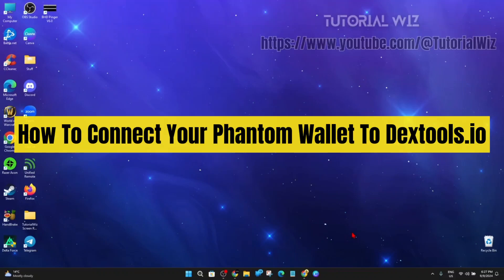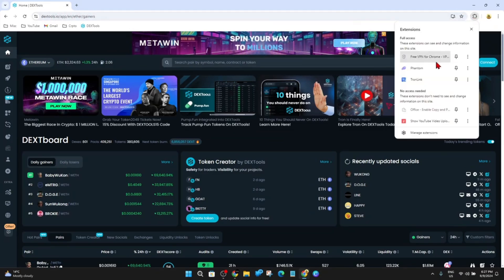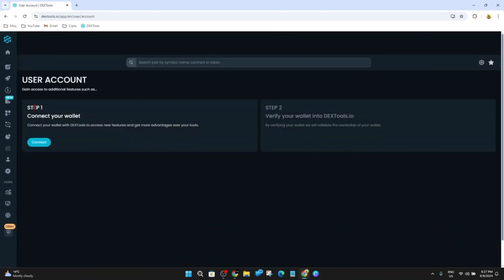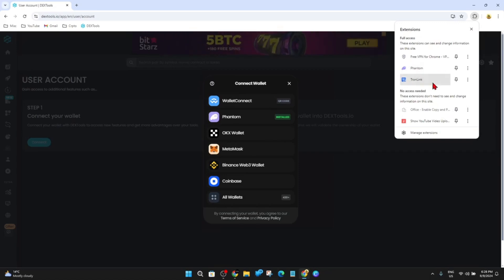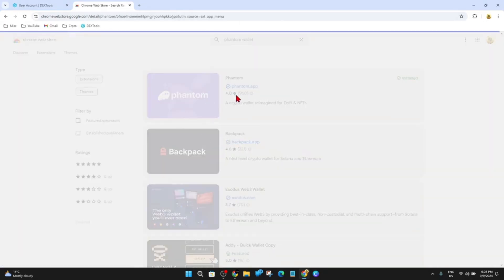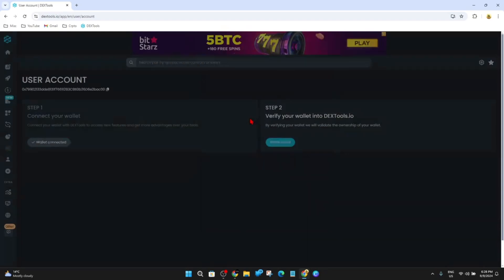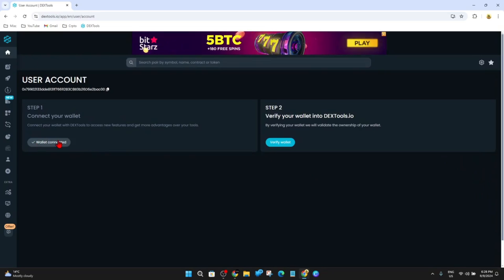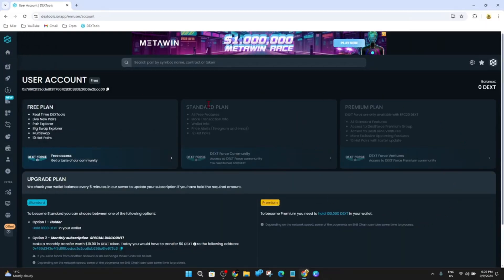How To Connect Your Phantom Wallet To Dextools.io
In this video, I’ll show you how to connect your Phantom wallet to Dextools.io. I’ll guide you through each step, from accessing your Phantom wallet to linking it with Dextools.io, ensuring a smooth and secure connection for your trading needs. Follow along to integrate your wallet and manage your crypto assets effectively.